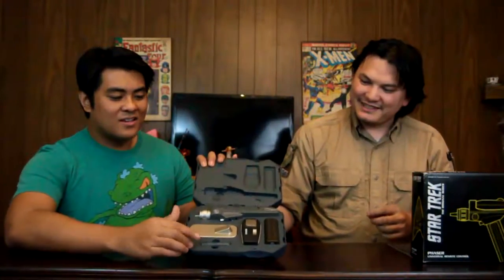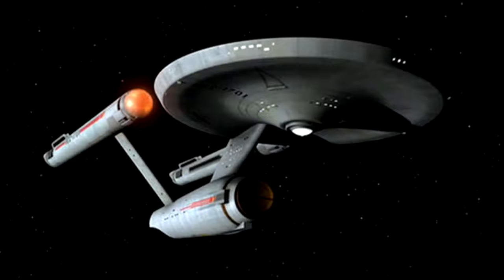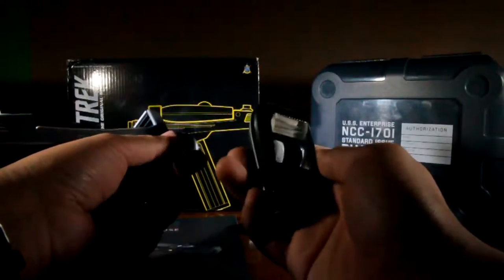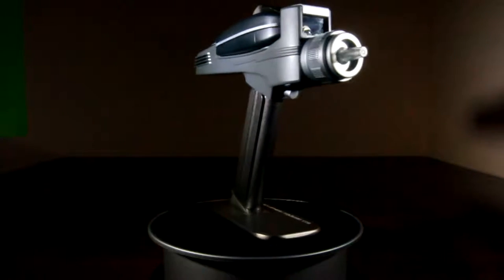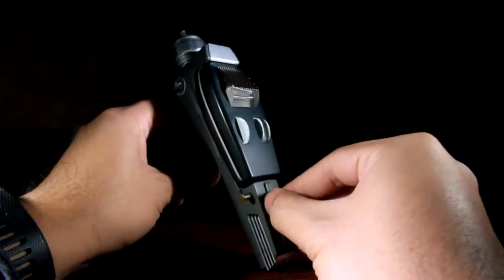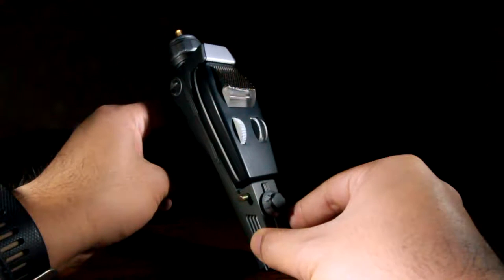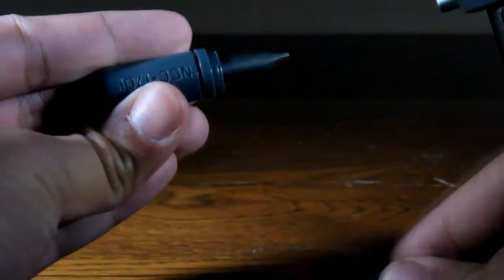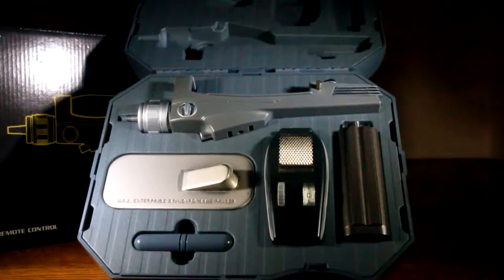(Jeff's Corner) Gadget Review: The Wand Company Star Trek Original Series TV Remote Phaser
Introducing a new segment to the Dstar01 Channel: Jeff's Corner
He brings Sci-fi toy and gadget reviews here on this channel

For the best selection and best prices on all of the hottest action figures,

Written by: Jeff Joaquin
Directed by: Janelle Arafiles and Dexter Arafiles
Theme by: Alex Peng
Art By: Ron Hunt and Rigo Martinez

Romans 8:28